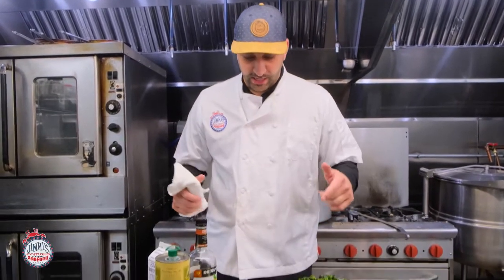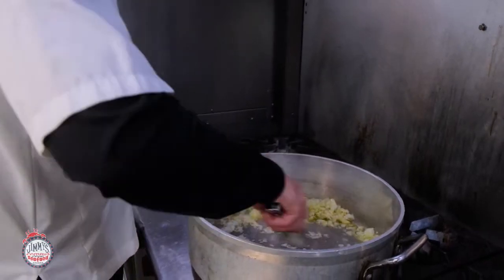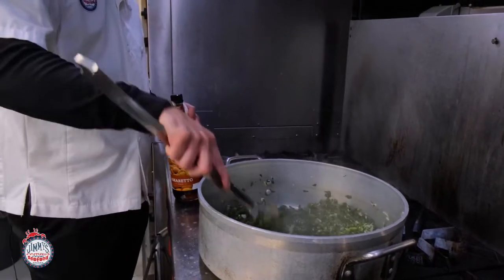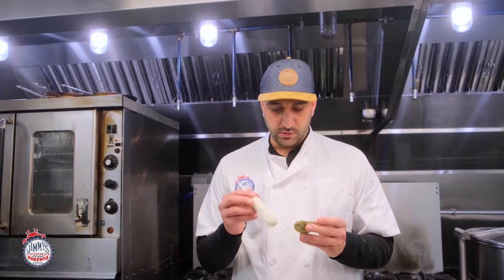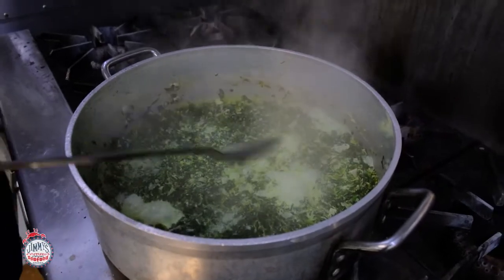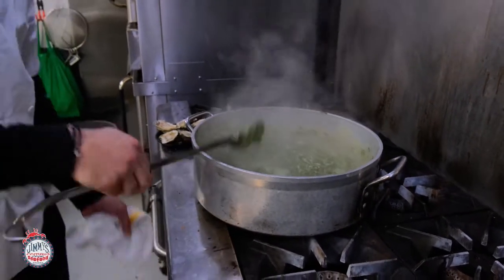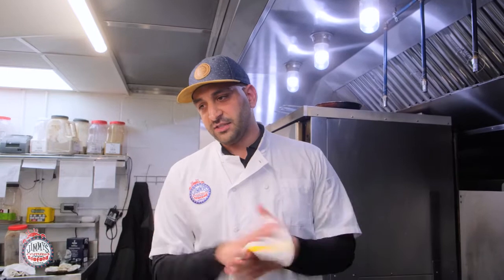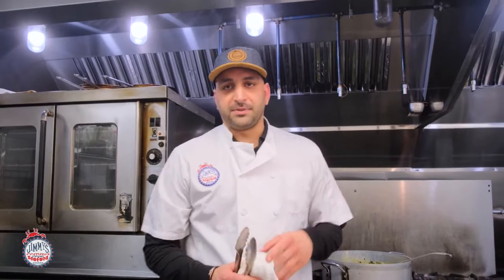Oysters Rockefeller - Prepared by Executive Chef Tony Minadakis -